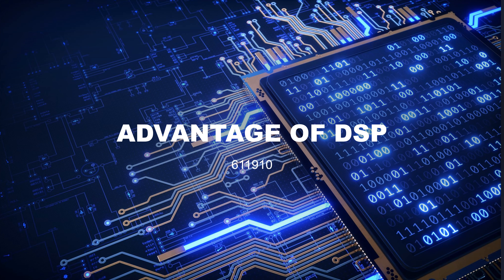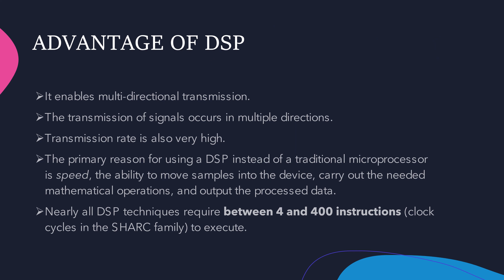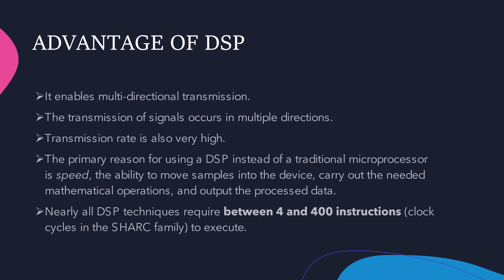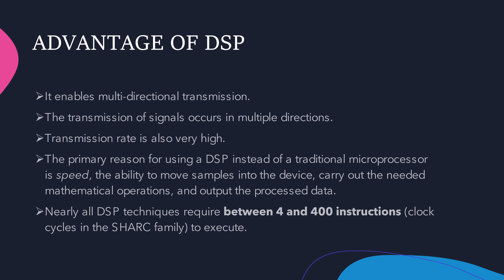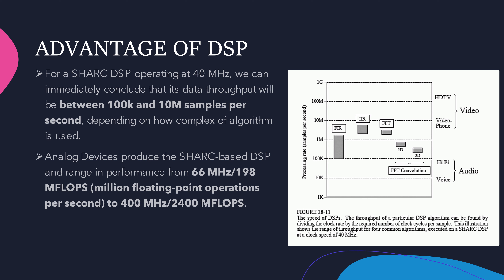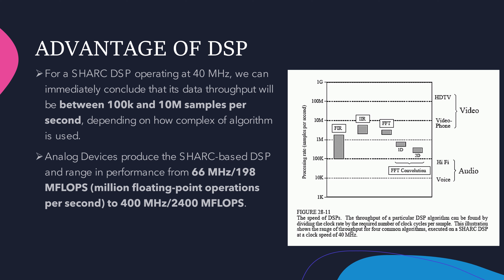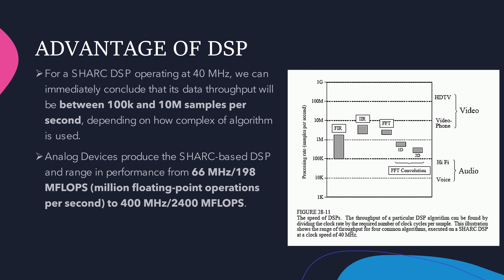Advantages of Digital Signal Processing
Ch.Pavan Kalyan
611910